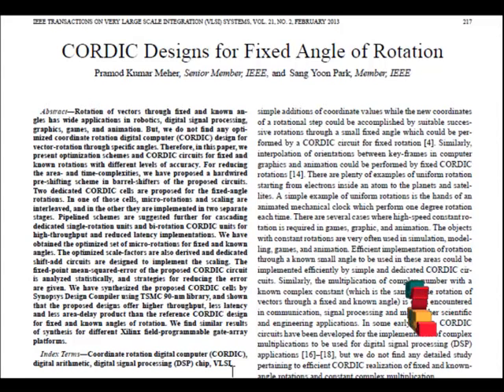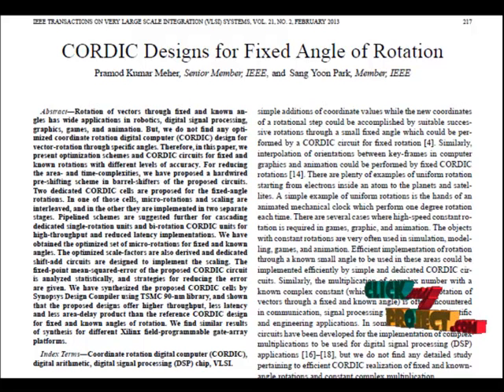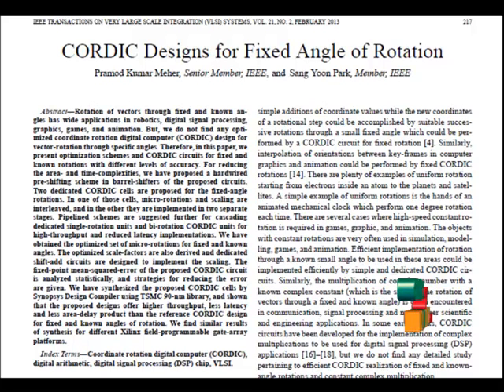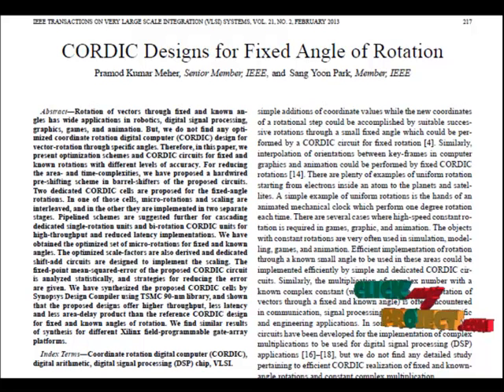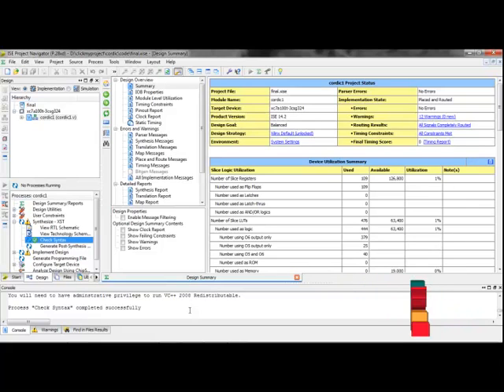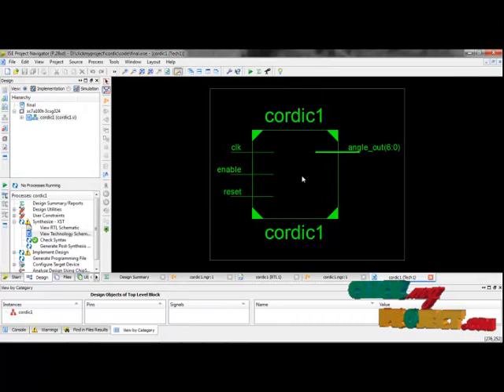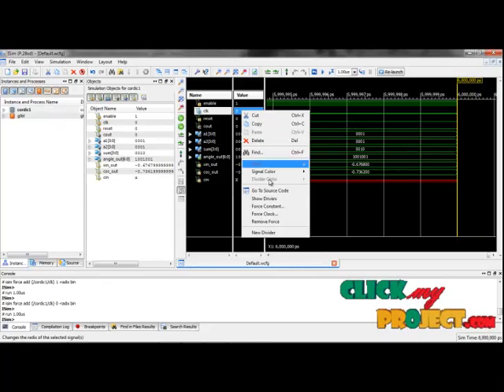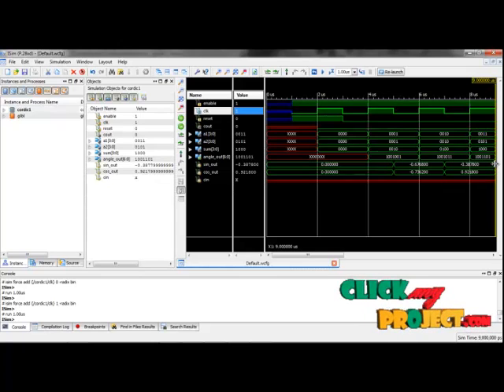Final Year Projects | CORDIC Designs for Fixed Angle of Rotation